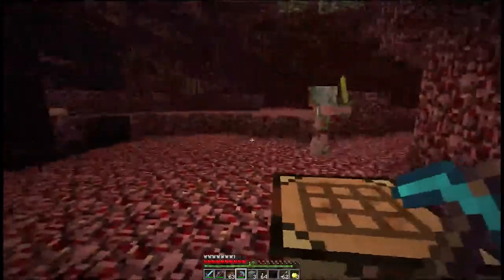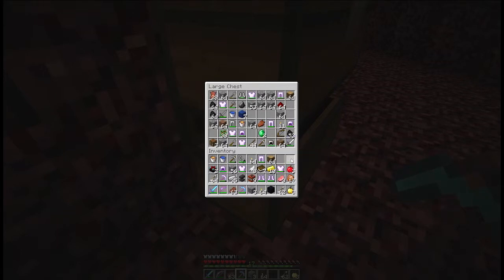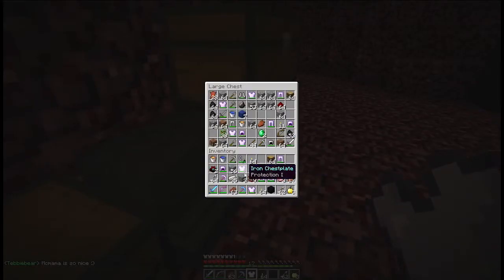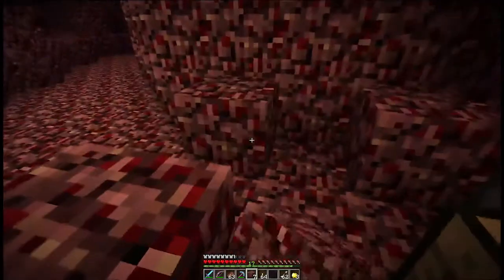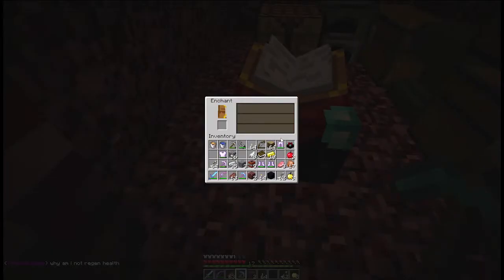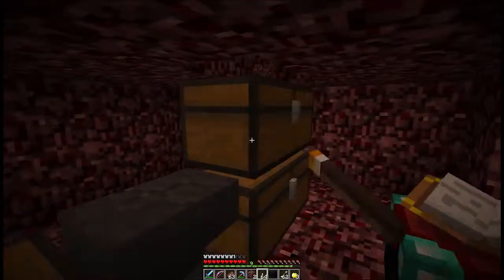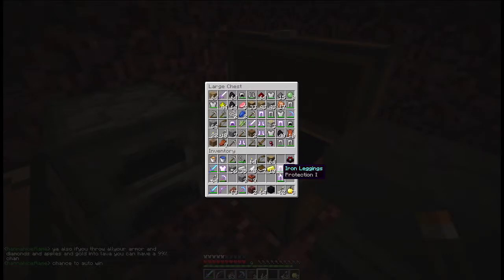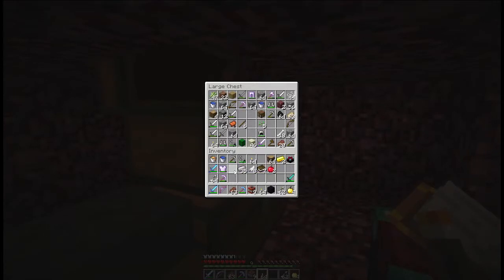CherryPatch UHC // Season 1 // EP6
My first UHC with the CherryPatch Gang!!

TEAM BLACK
Quijonsith